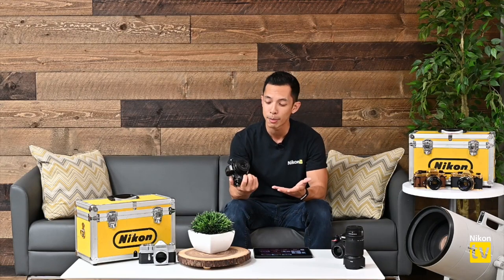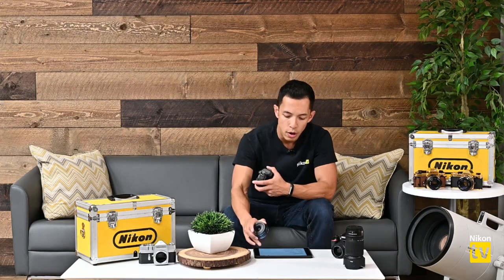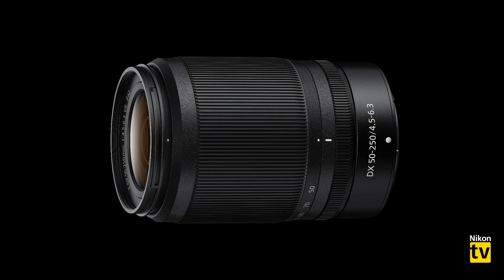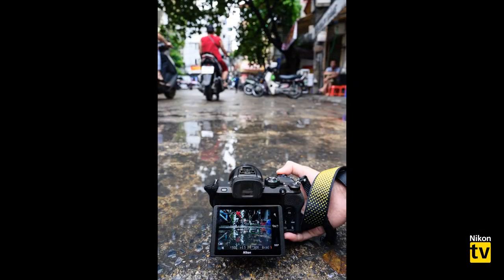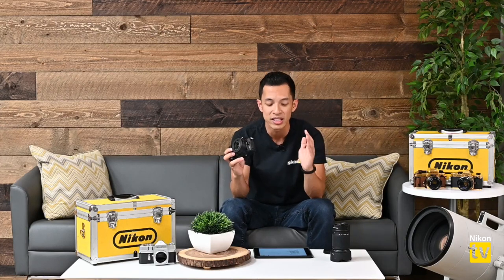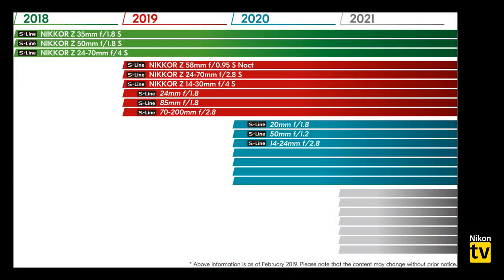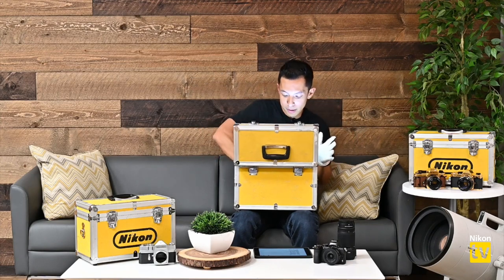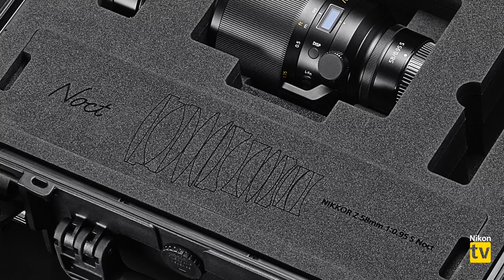NikonTV - Introducing the New Z 50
Host Mark Cruz discusses the newly announced products from Nikon!

These products include:
20.9 megapixels DX Nikon Z 50
A compact NIKKOR Z DX 16-50mm f/3.5-6.3 VR lens
A telephoto zoom NIKKOR Z DX 50-250mm f/4.5-6.3 VR lens
The long awaited NIKKOR Z 58mm f/0.95 S Noct
And finally add additional shooting time with MB-N10 Multi Battery Power Pack for the Z 7 and Z 6